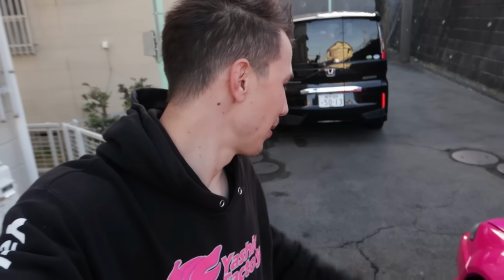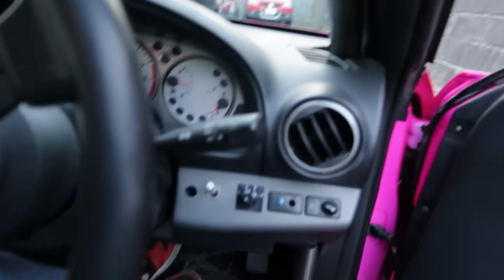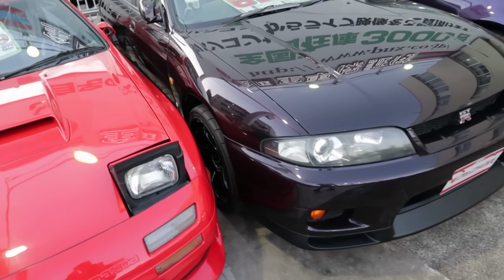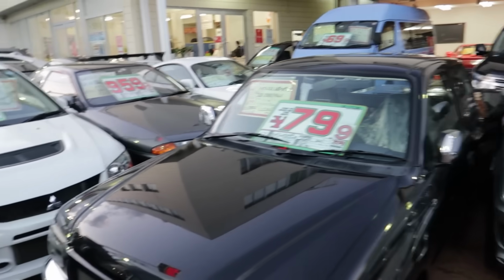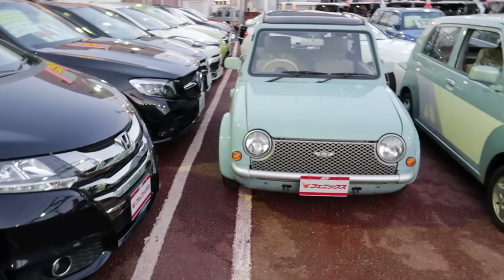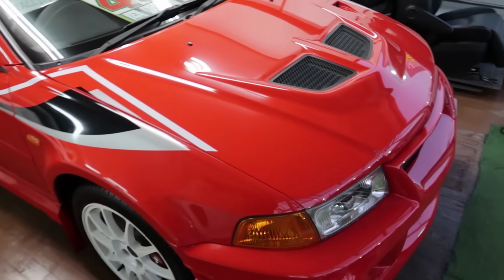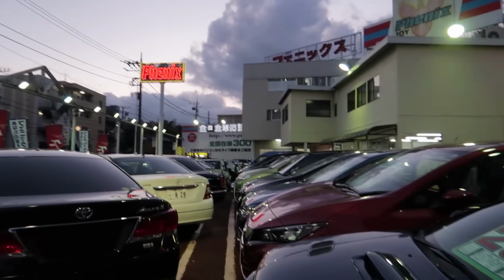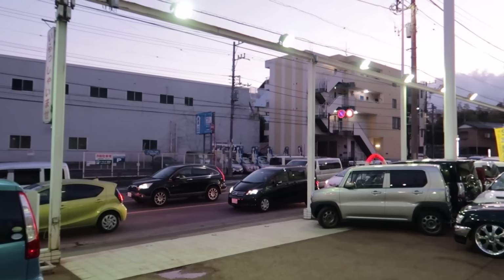CRAZY RARE GTR'S FOR SALE IN JAPAN!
Are rare GTR's cheaper in Japan? Obviously, the Nissan Skyline GTR has been going up in price and the rare models fetch a pretty penny. But are they really cheaper in Japan? Well, let's find out as I go to a used car dealer yard in Japan.

You can ship things to me here:
Sam Lucas
Utsukushigaoka 1-13-10 Yoshimura Building 107, Aoba-Ku,
Yokohama, Kanagawa, Japan